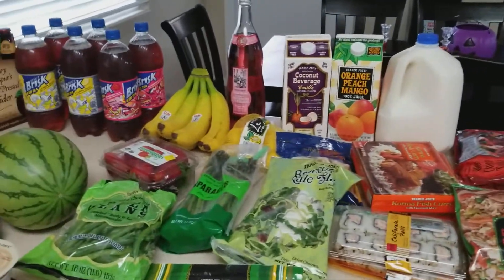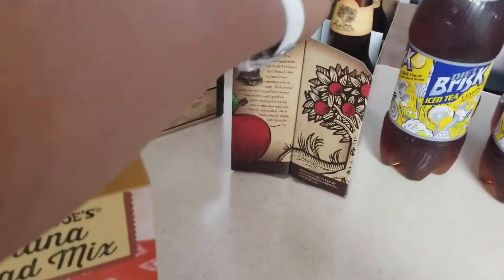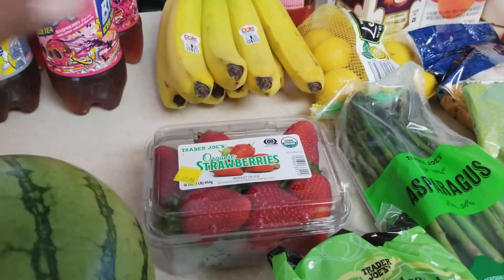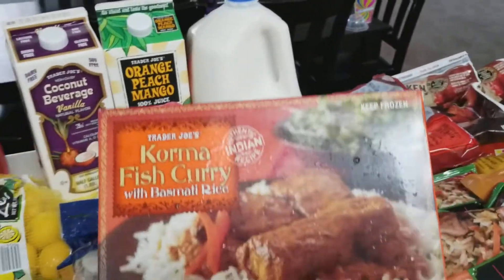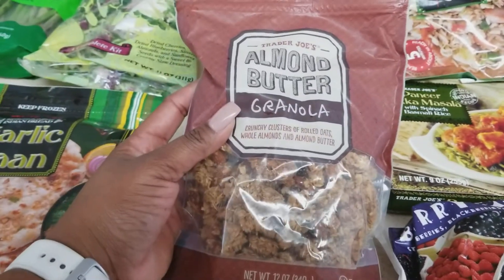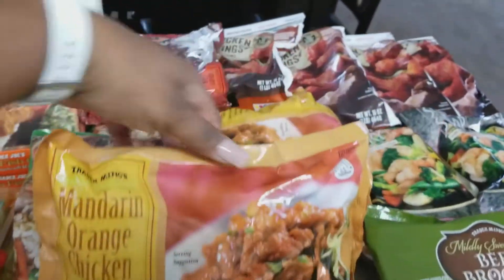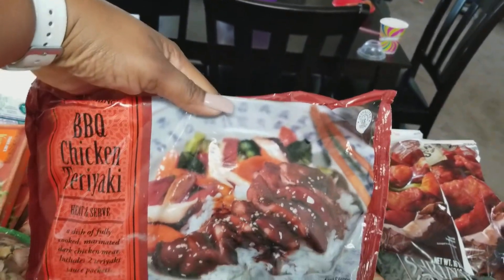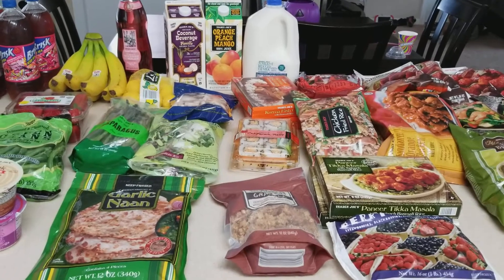MAY 16 Trader Joe's Grocery haul.